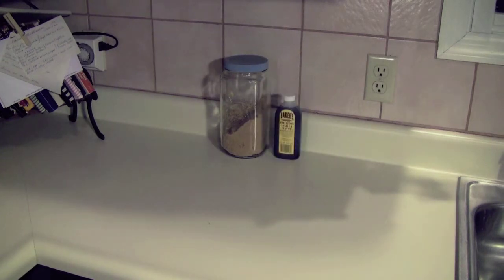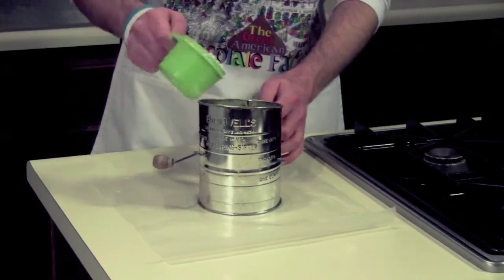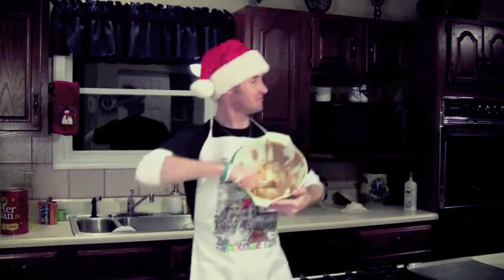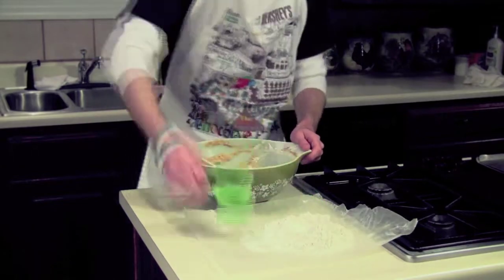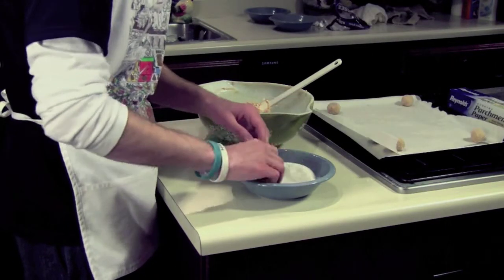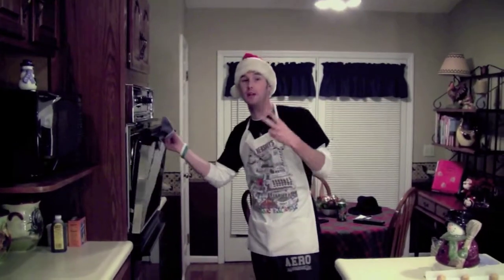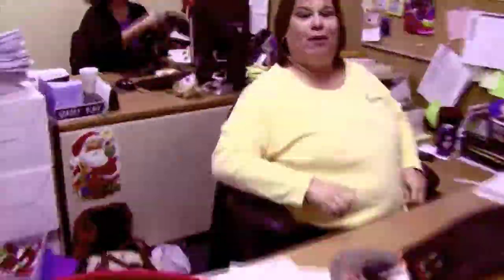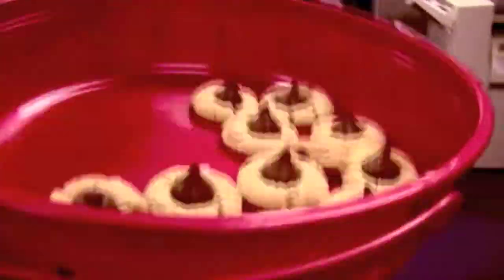How To Make Peanut Butter Blossoms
Here's how to make my favorite Christmas cookie, Peanut Butter Blossoms!